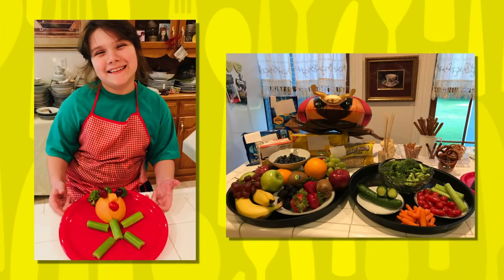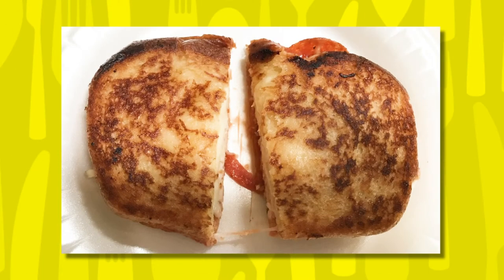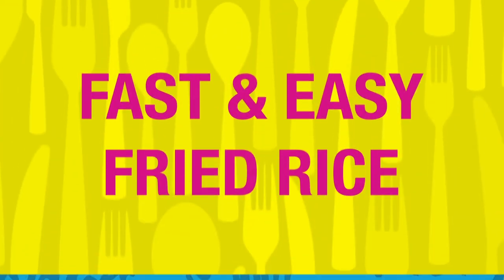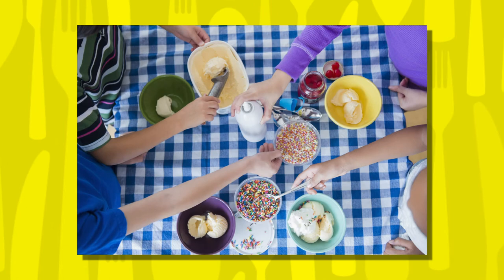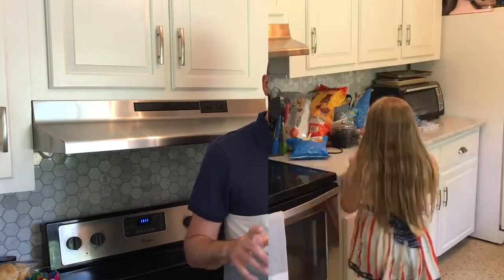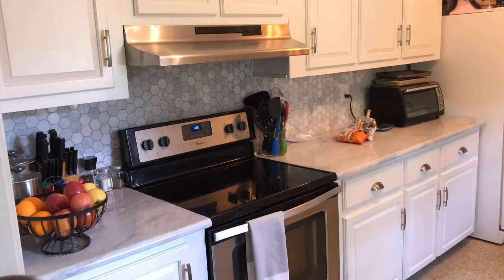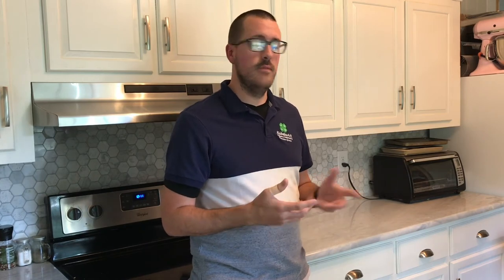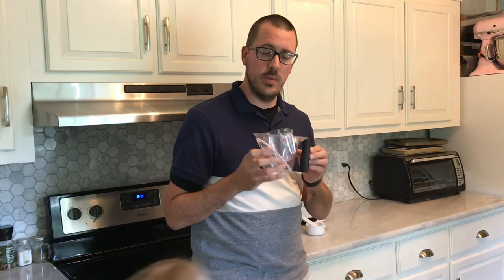4-H Gets Cookin' - Introduction